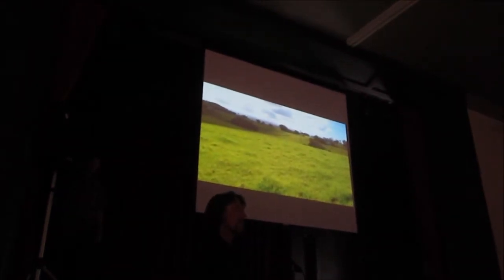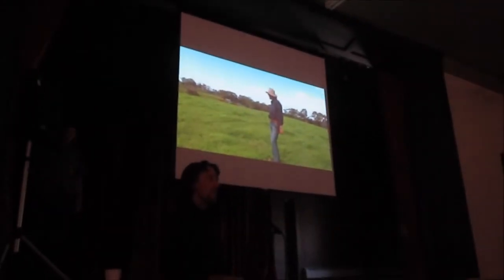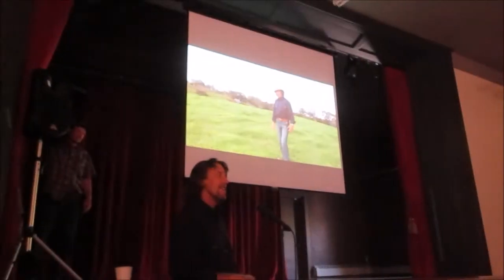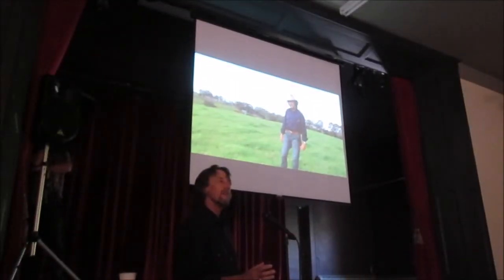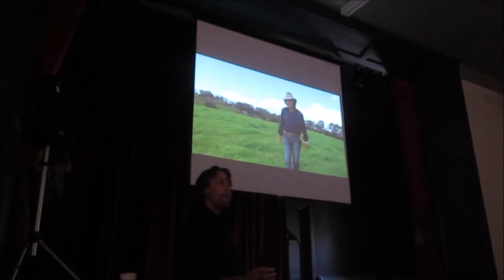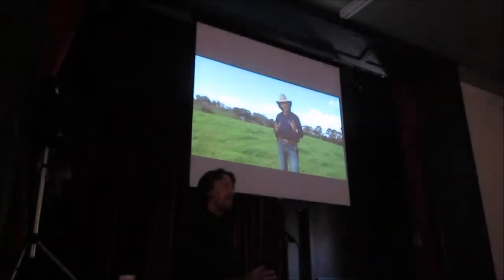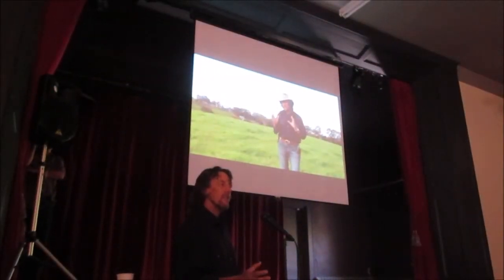Permaculture Pilgrimage: Geoff Lawton Reno August 2014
I went on a mission to see one of the greats: Geoff Lawton doing a talk on high desert food forests. He discusses major planning elements in a food forest and much more. It was great to meet Geoff and his family and see so many permies come to Reno with interest.